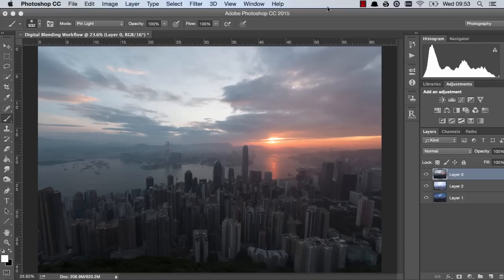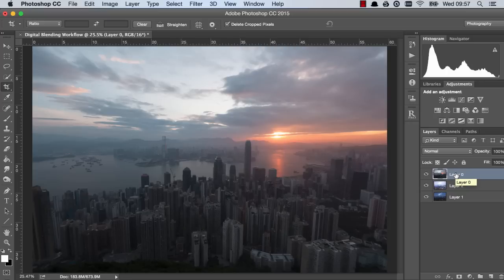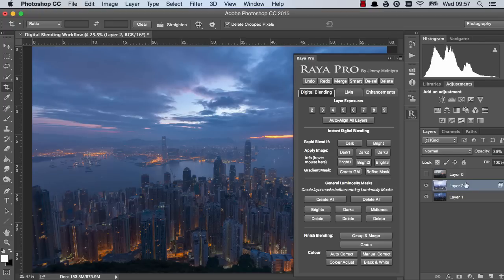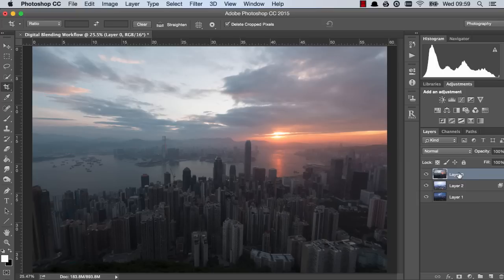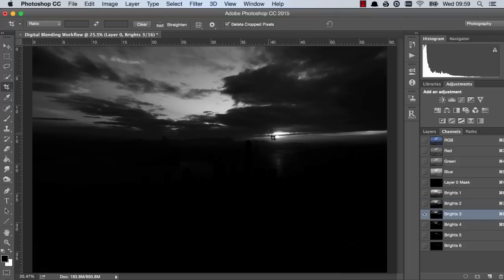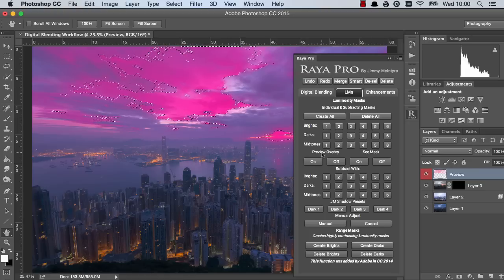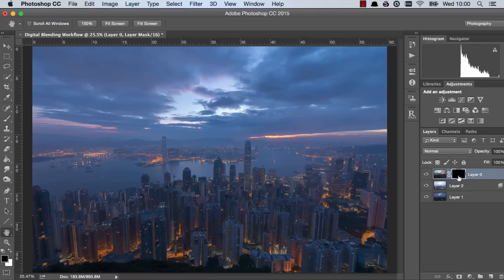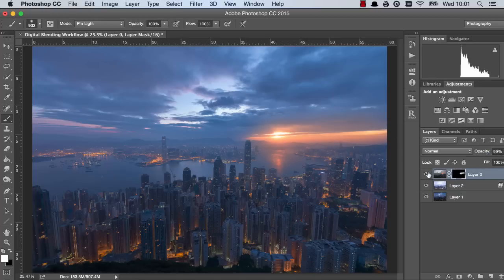Quick Photoshop Secrets 11: (Luminosity Masks) Smoothly Blend Sunsets & Blue Hour Scenes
This tutorial will show you how to easily blend sunrises/sunsets into blue hour scenes using luminosity masks